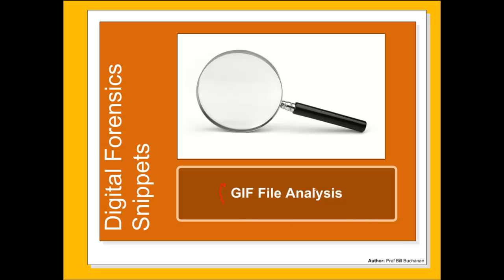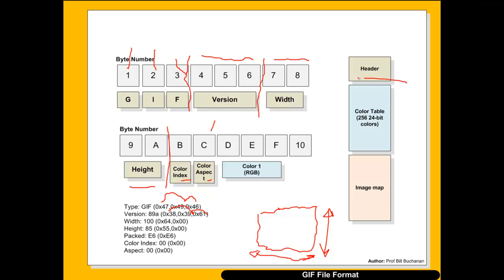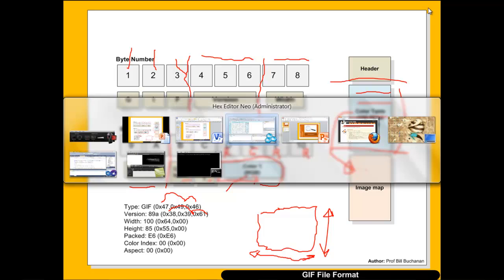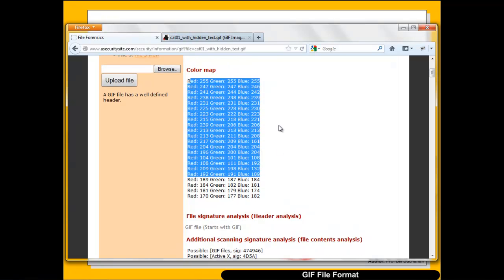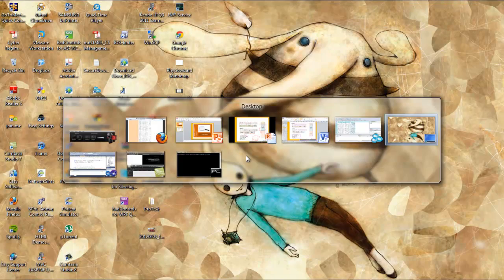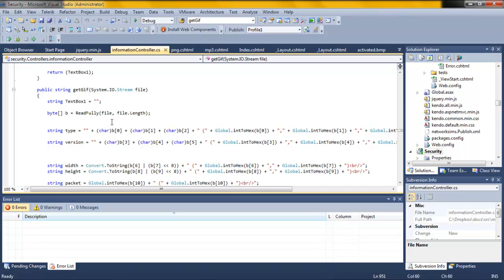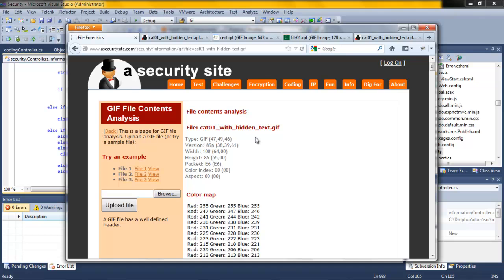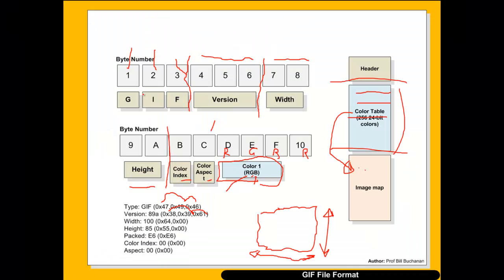Digital Forensics Snippet: GIF files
This Digital Forensics Snippet analyzes GIF files. The main Web site is at: